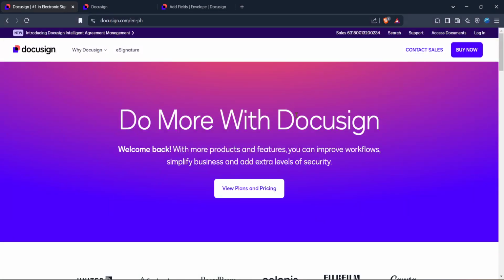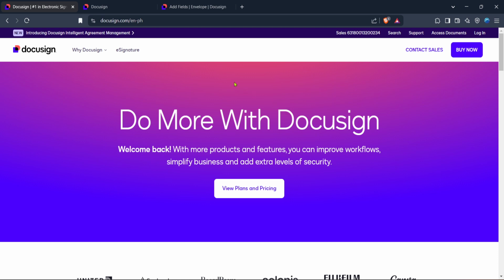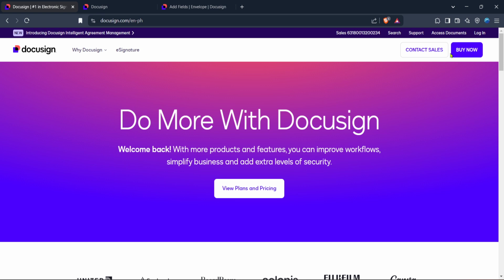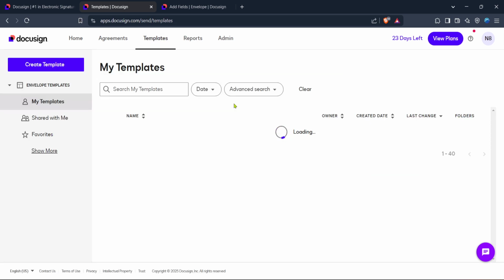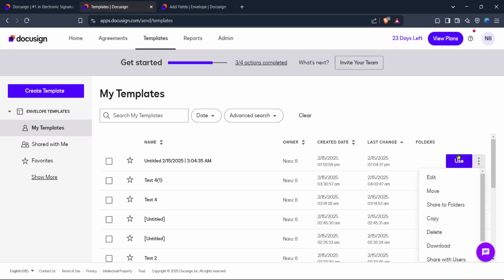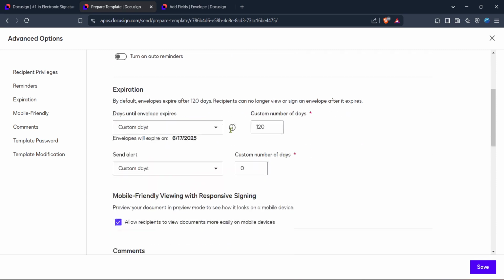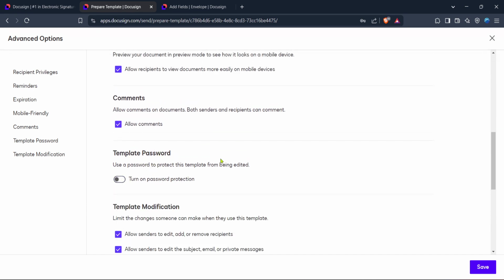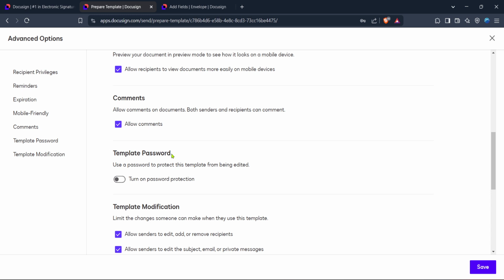How to Lock a Template Docusign (Full 2025 Guide)